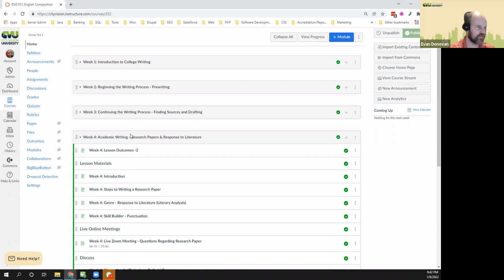English Composition Week 4: Academic Writing - Research Papers & Response to Literature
Evan Donovan gives a brief overview of English Composition Week 4.